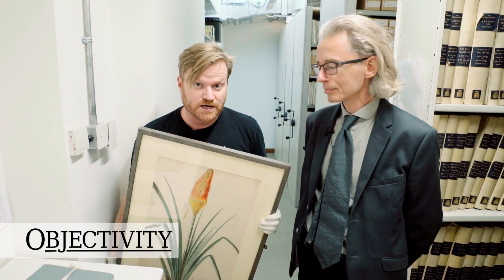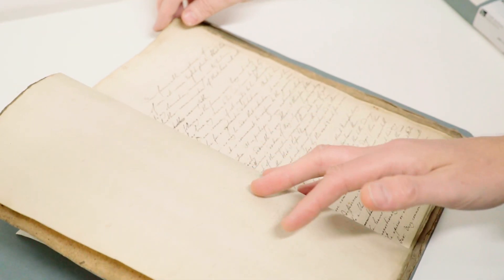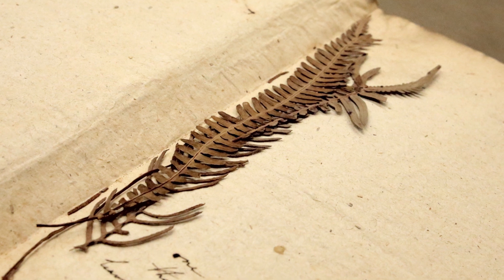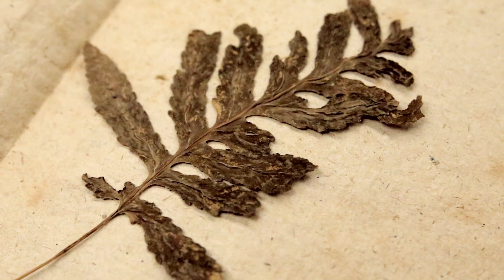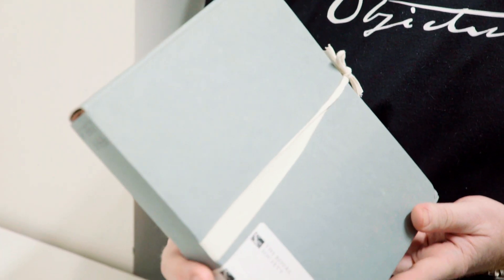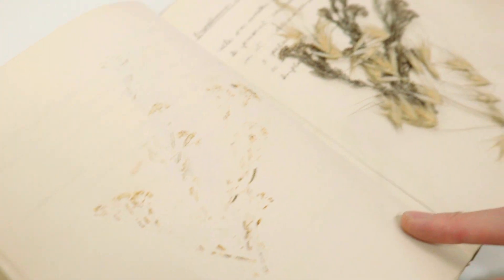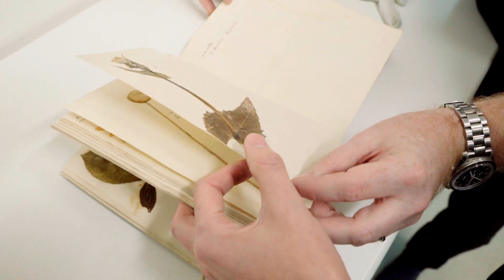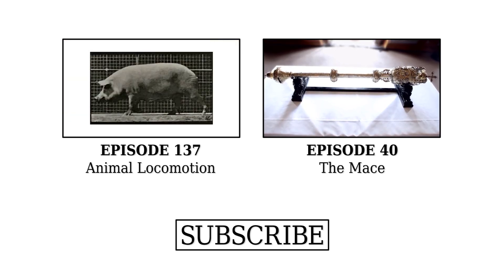Forgotten Plant Specimens - Objectivity 139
We head down to the vaults to search for some historical plant specimens - and we're not disappointed! More links below ↓↓↓

Some keywords: Plants, specimens, forgotten, pictures, Chelsea Physic Garden, aloes, Red-hot Poker, Leeswood, manuscript, Danes Barrington, ferns, frond, Joseph Banks, Howard Florey, Adelaide, Australia, penicillin, Alexander Fleming, nobel prize, William Dunn School of Pathology, Ethel Florey collection, school girl, Ethel Reed, botany, notebook, seeds, lily of the valley, garden plants, gum tree, eucalyptus, pelvis sketch,